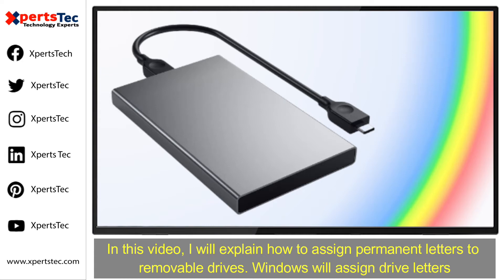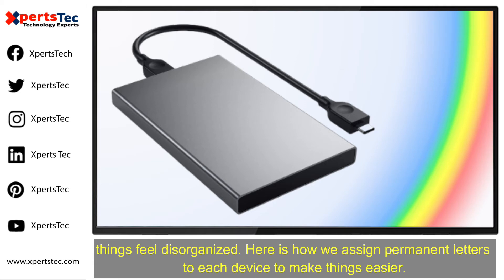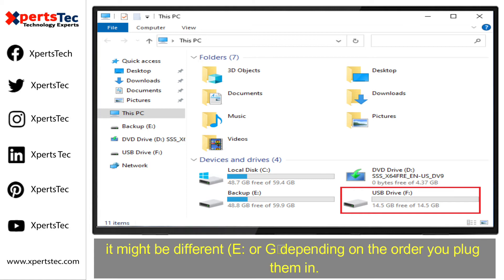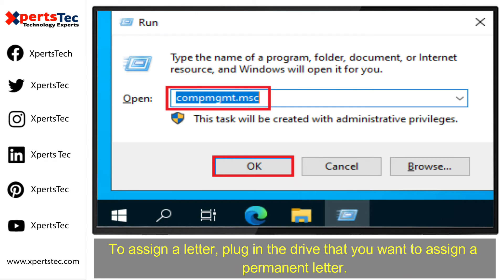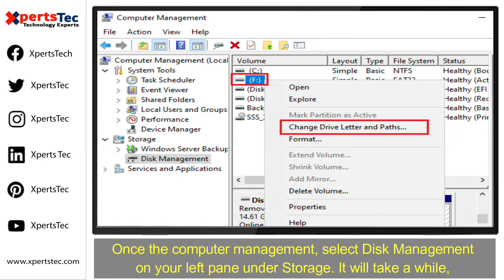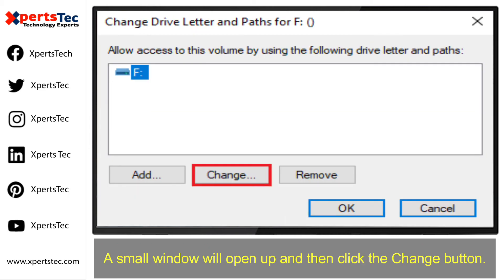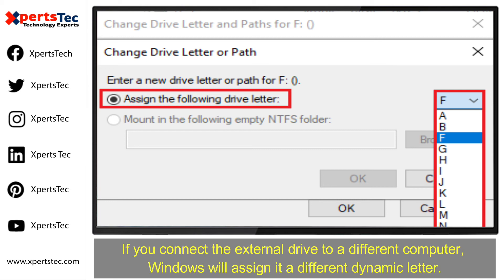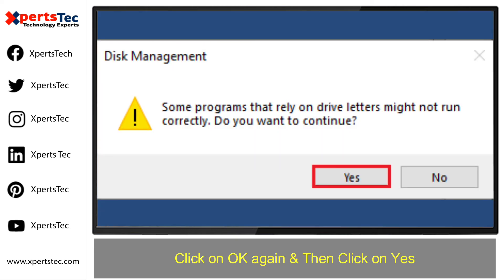How to Assign Permanent Letters to Removable Drives Step by Step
In Todays video we will tell you how to assign permanent letters to removable drives